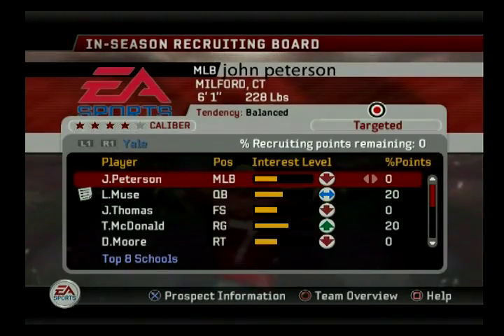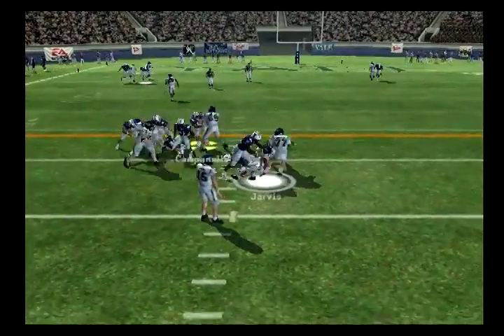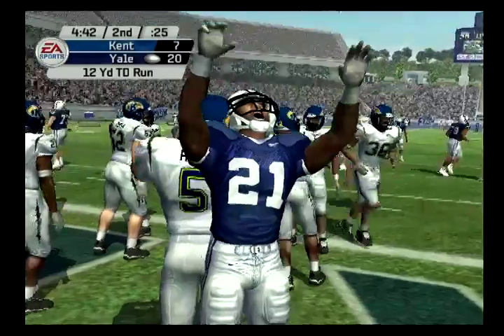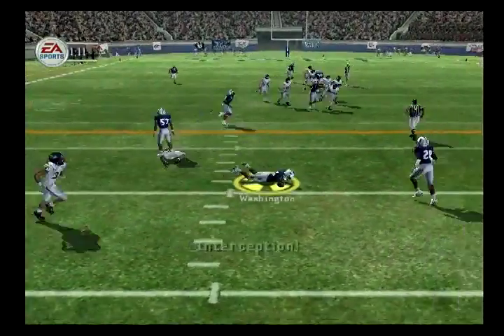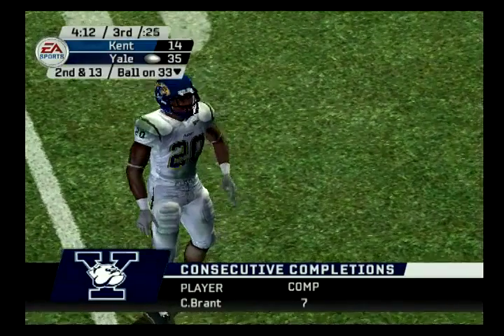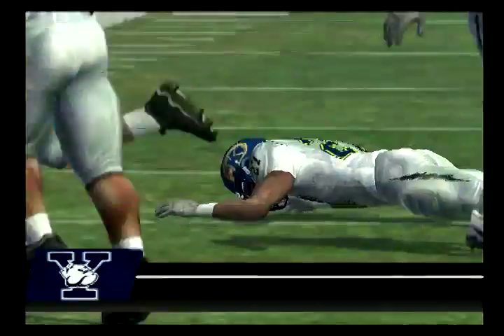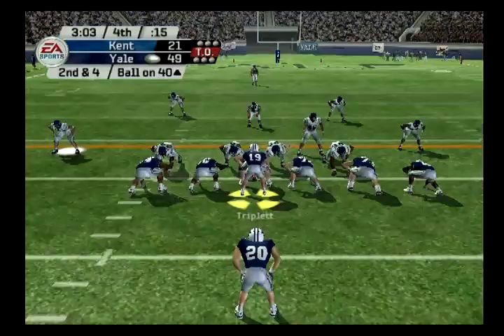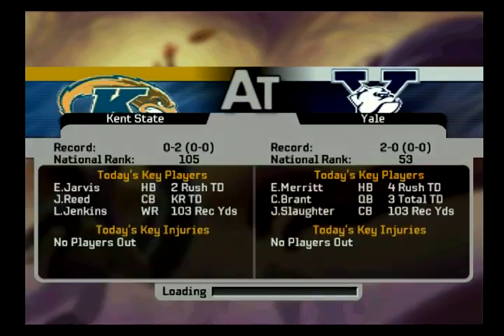NCAA 06 - Yale Dynasty - vs Kent State